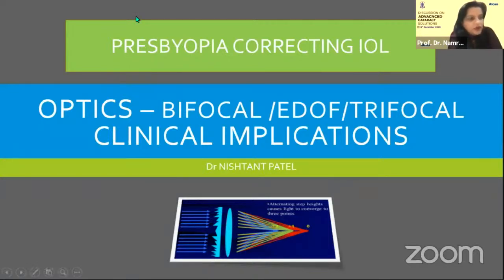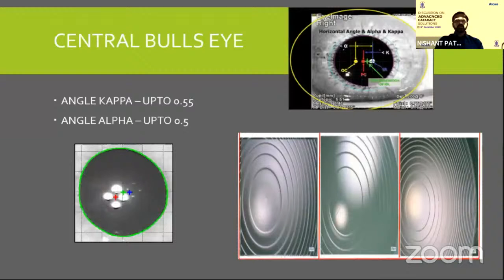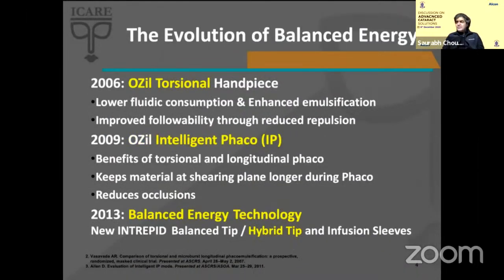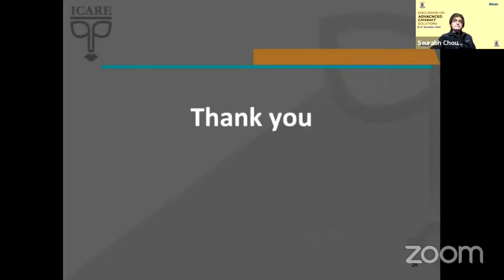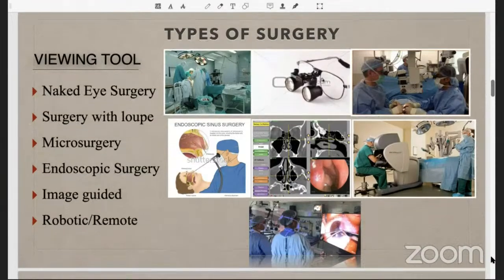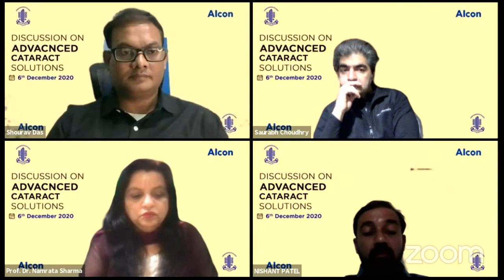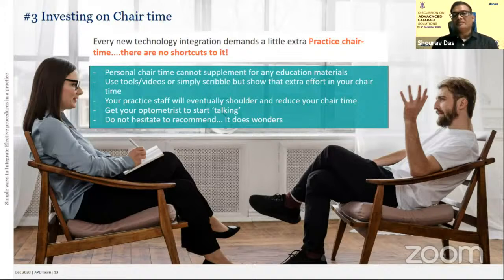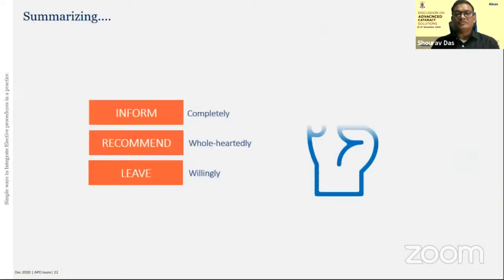AIOS Webinar I Advanced Cataract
Live Webinar: Discussions on ADVANCED CATARACT Solutions